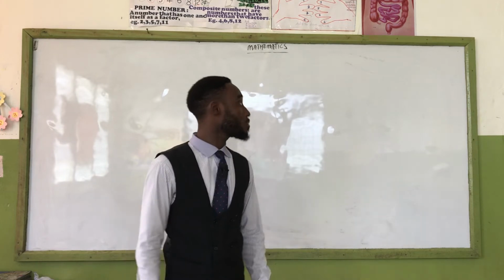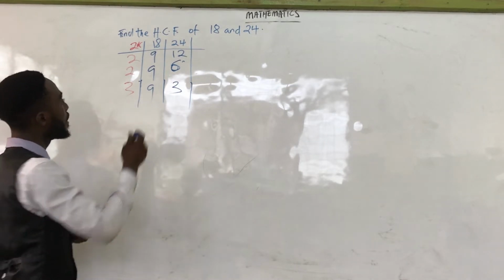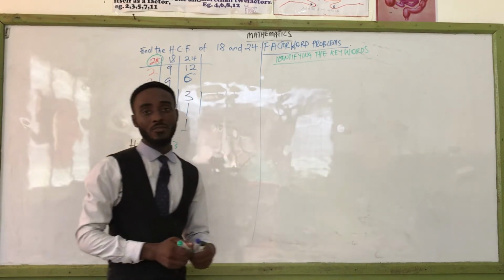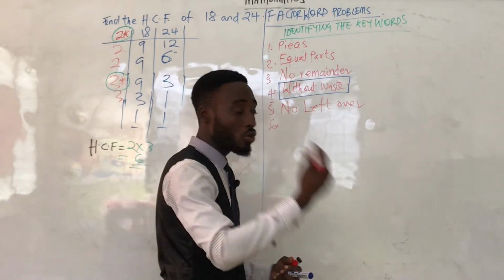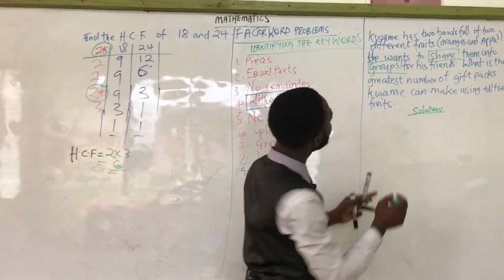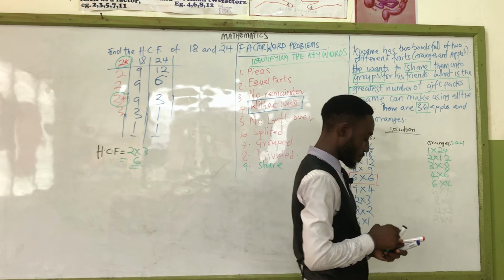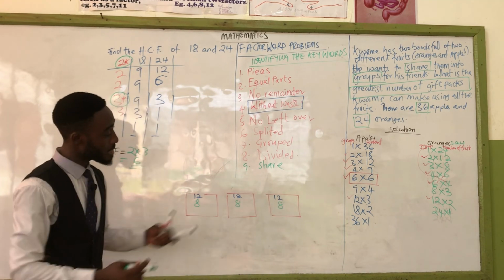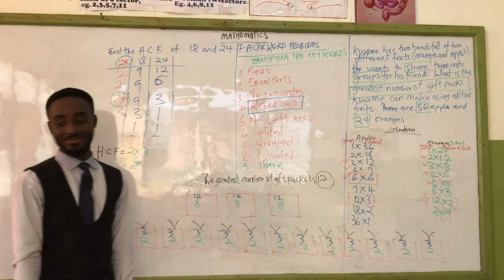Factors Word Problem One | Kwame's Gift Pack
In this video, we discover how we can use the mathematical concept of the Highest Common Factor, HCF, in solving the everyday issue of distribution